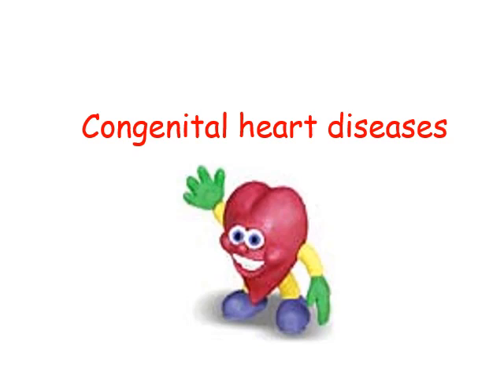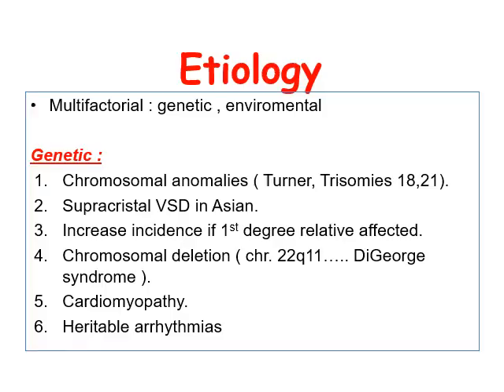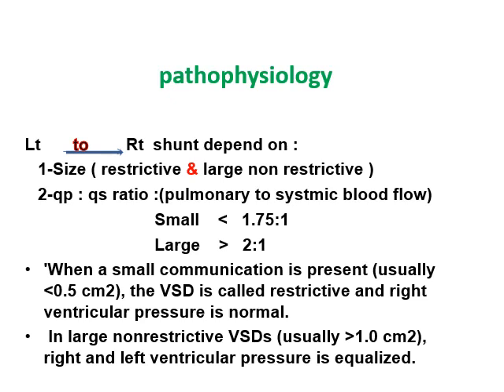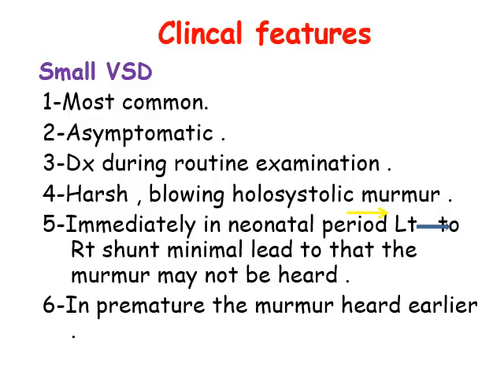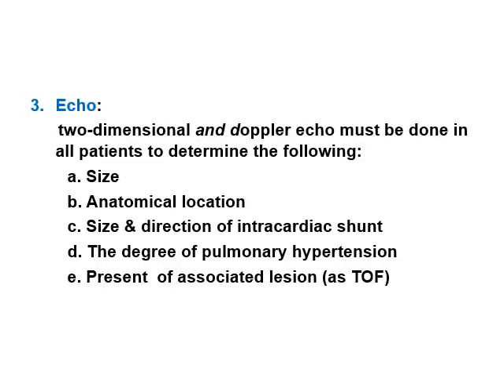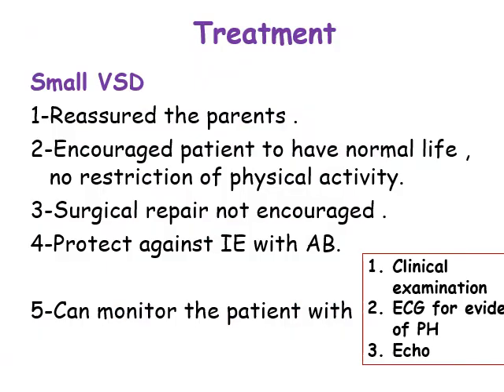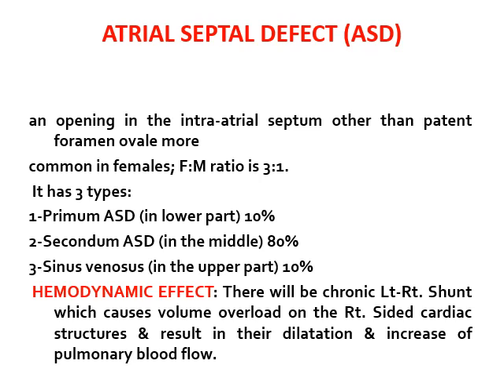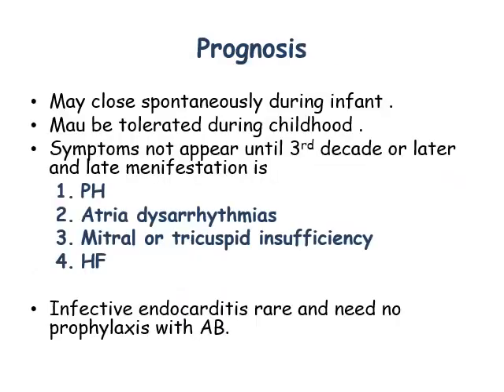Ped Lec 43 Congenital Heart diseases 1 by Lecturer Muneera Fadhil Ridha